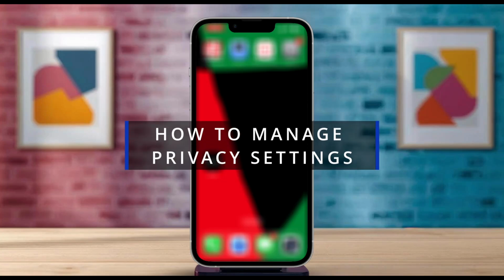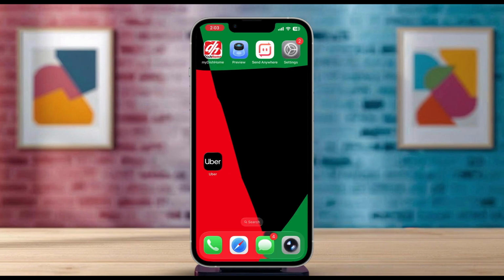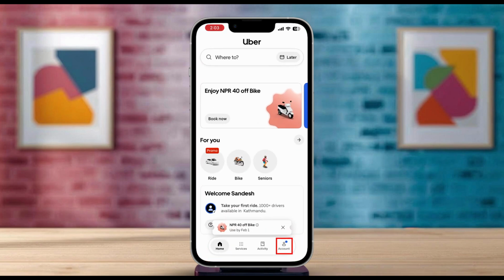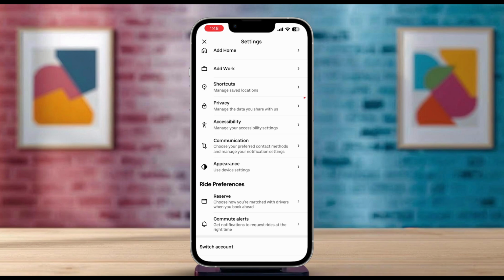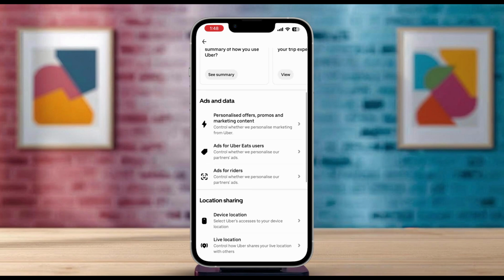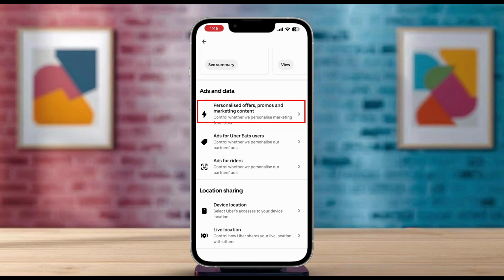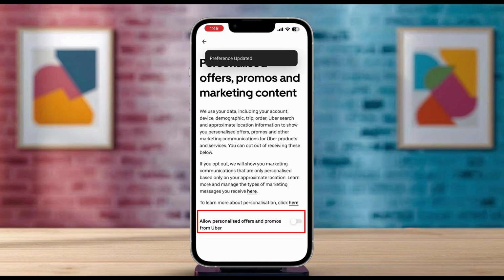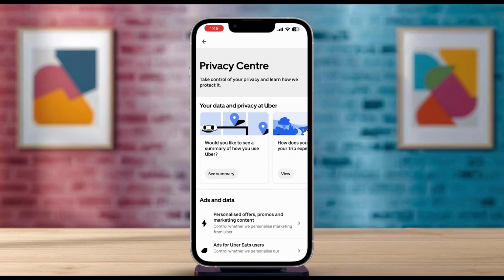How to Manage Privacy Settings on Uber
Learn how to **Manage Privacy Settings on Uber** in this easy step-by-step tutorial. Whether you want to control your personal information or update your account preferences, this guide will help you manage your privacy settings on the Uber app quickly and securely.

In this video, you'll learn how to manage privacy settings on Uber, change privacy settings on the Uber app, and use the available Uber privacy controls to better protect your account. This Uber privacy settings tutorial also covers how to manage Uber data and privacy, adjust important account preferences, and navigate the Uber app settings with ease.

**Timestamps:**
0:00 Introduction
0:20 Open Uber Privacy Settings

* Uber account privacy guide